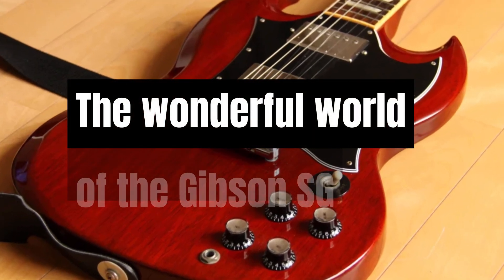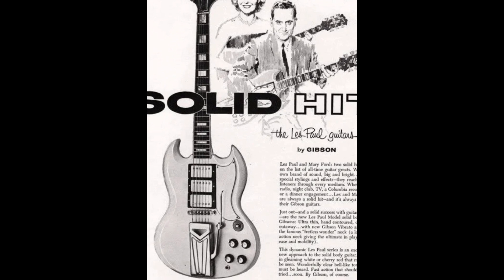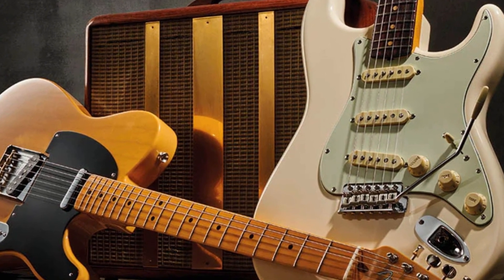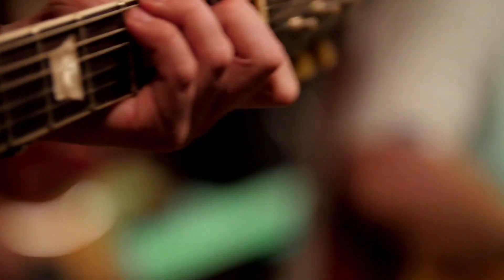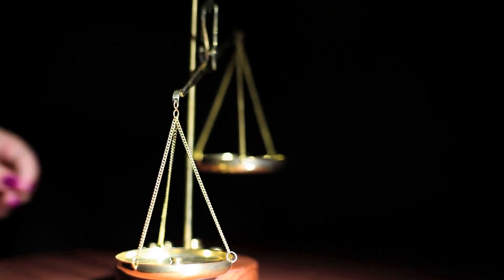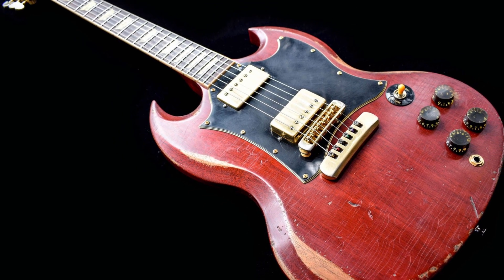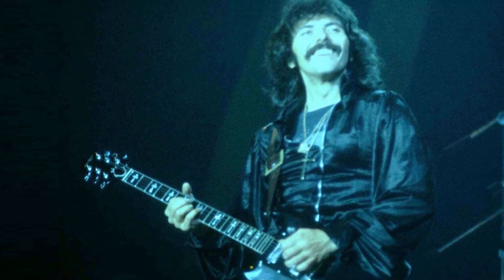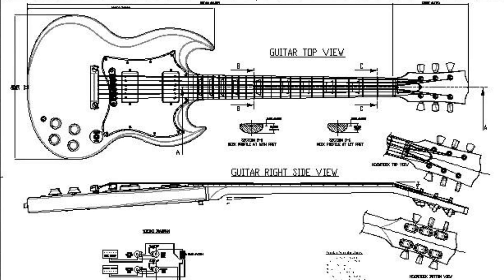Gibson SG: An Overview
What is so special about Angus Youngs favorite guitar - the Gibson SG? With this brief summary i like to give you an overview.

Chapter
0:05 Introduction
0:41 The Early Days
2:17 Biggest Competitor
3:00 The Built / Body
3:47 The Neck
4:13 The Fingerboard
4:40 The Pickups
5:12 The Weight
5:34 The Price
6:23 Critics
7:12 Who is playing it?
8:30 Final Conclusion